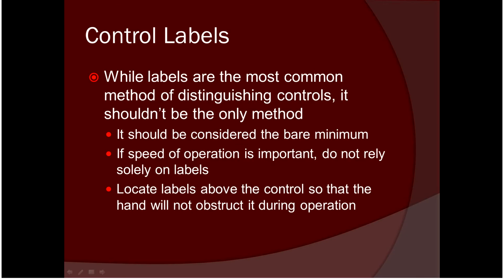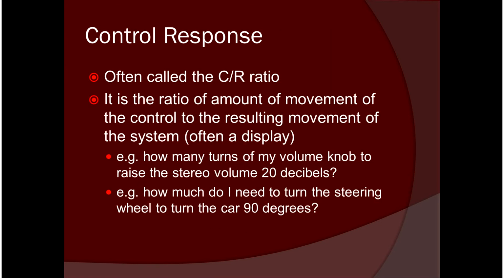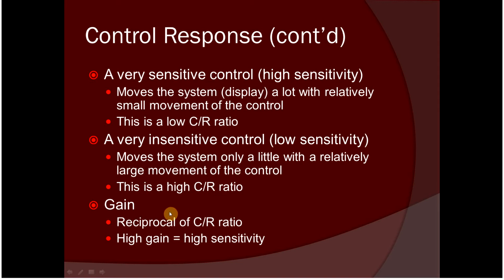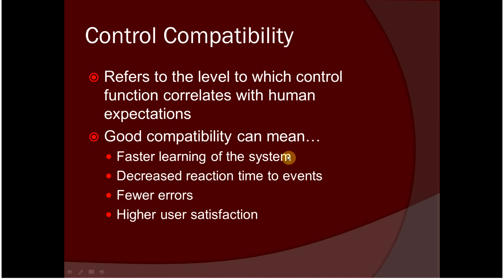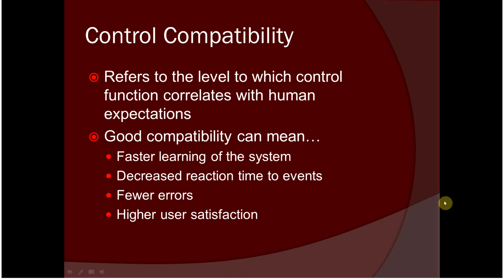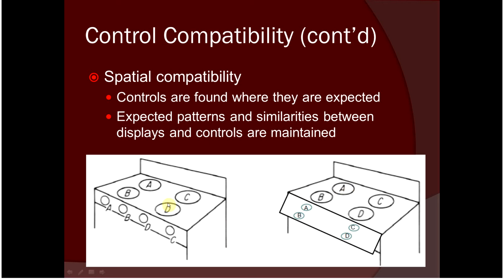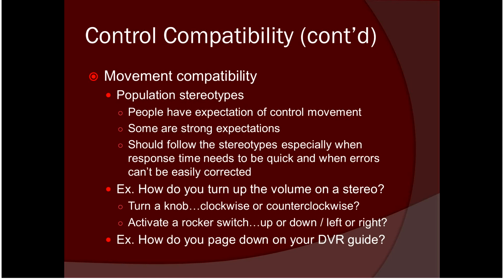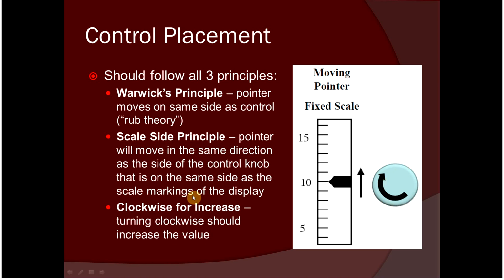Displays Controls Bonus Lecture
IENG 311 Fall 2013 - This lecture covers material needed for the bonus questions on Exam 3 only.